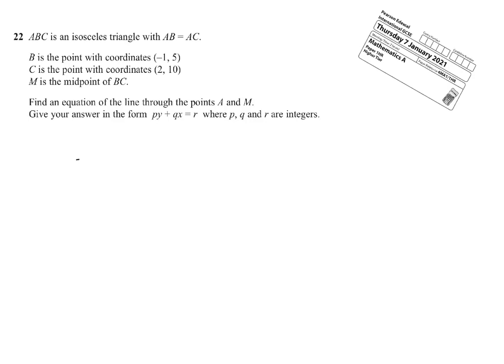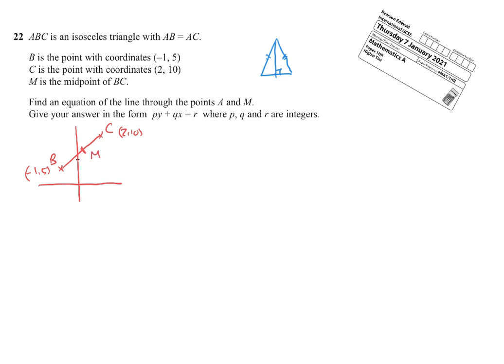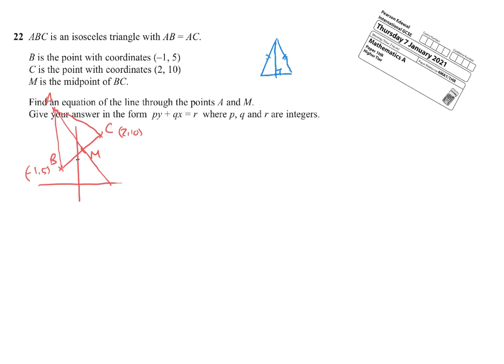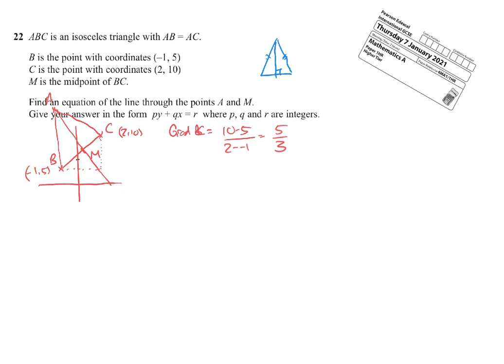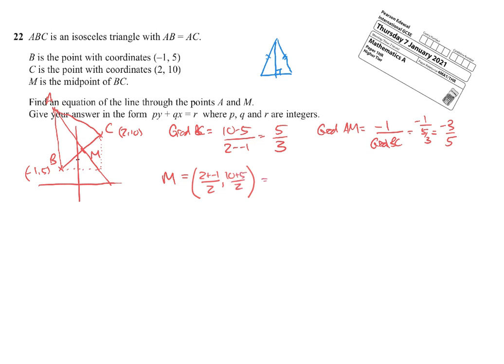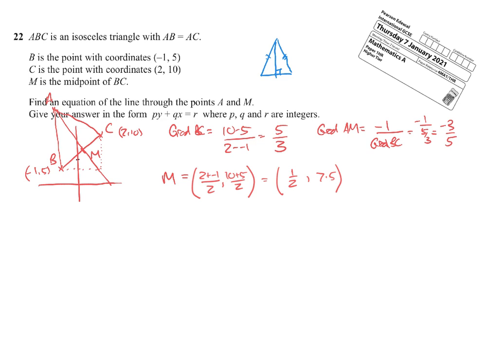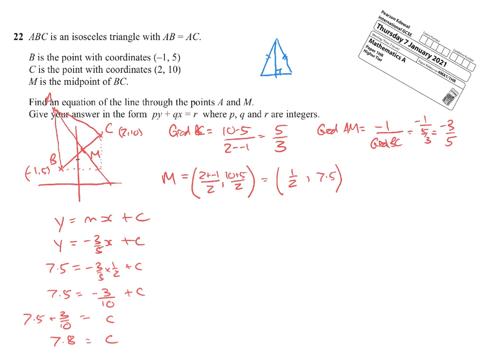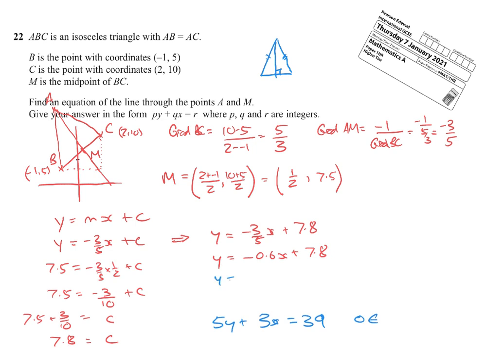Finding equation of a perpendicular line inside an isoceles triangle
EDEXCEL IGCSE Jan 2021 1HR Question 22
perpendicular line equation.
y=mx+c
isoceles triangle
coordinates
midpoint